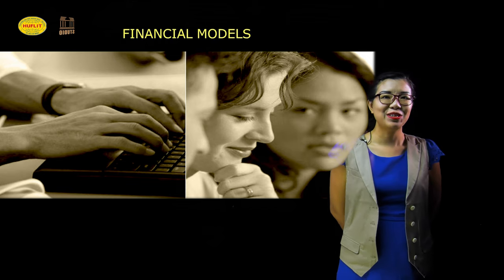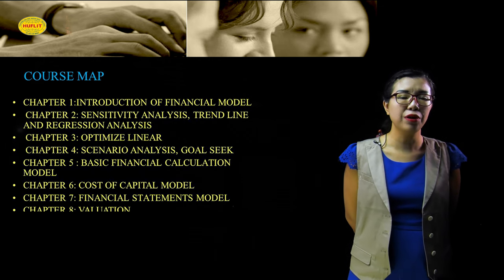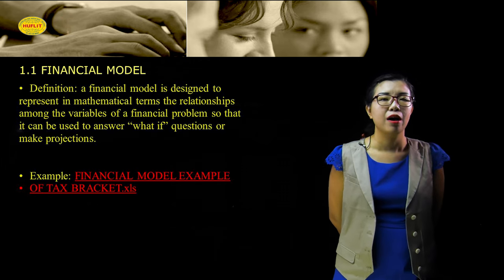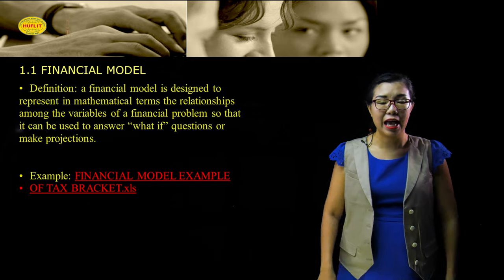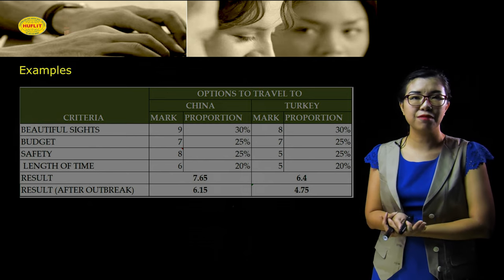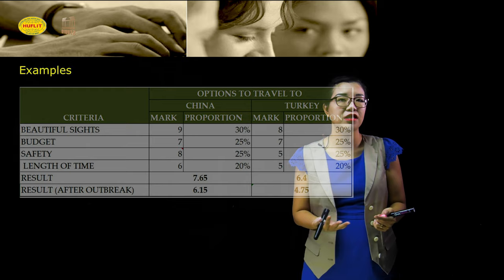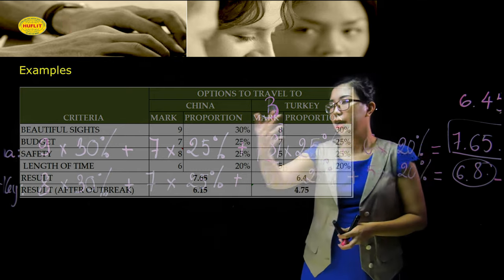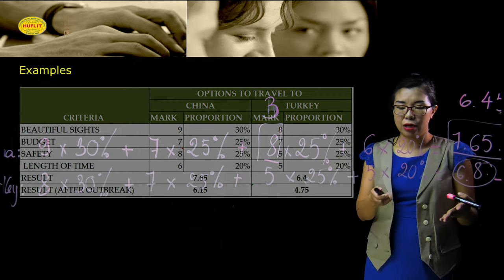Lesson 2: Financial model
ThS Ngô Ngọc Thuyên, Khoa Kinh tế tài chính Huflit
Trường ĐH Ngoại ngữ - Tin học TPHCM - HUFLIT